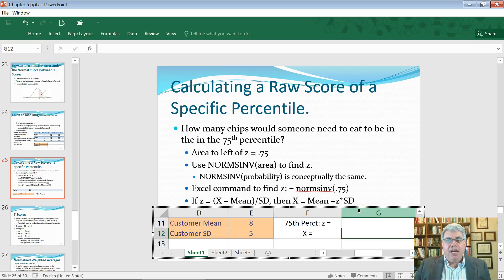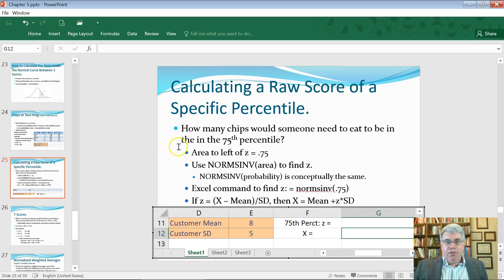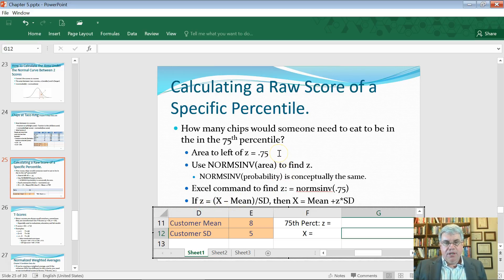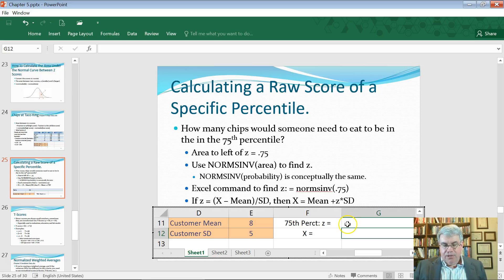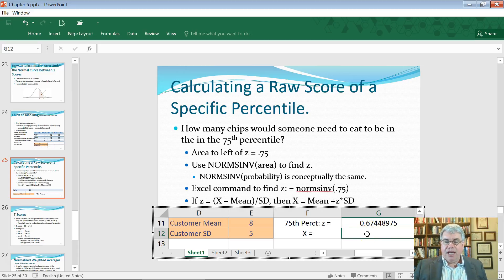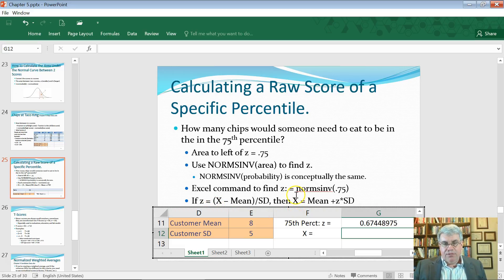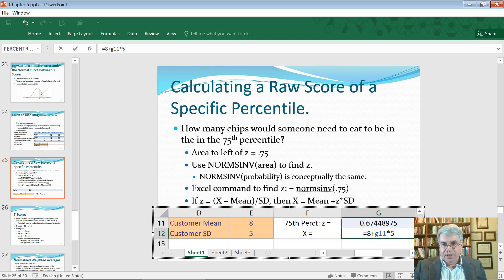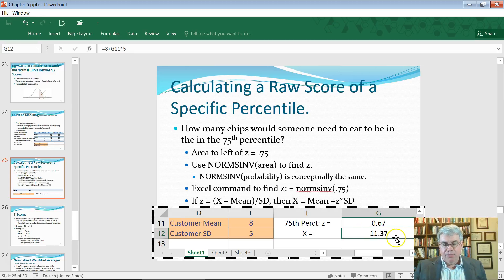How to Calculate a Raw Score that Corresponds to a Specific Percentile (Excel 2016 for Windows)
How to Calculate a Raw Score that Corresponds to a Specific Percentile Rank for a Normally Distributed Variable (Excel 2016 for Windows)